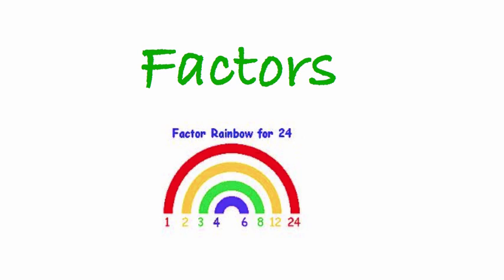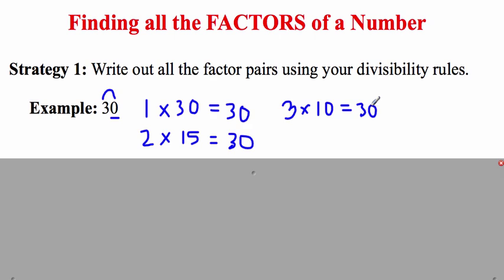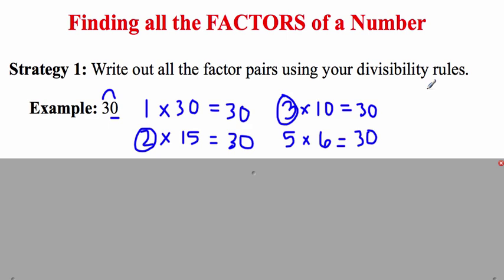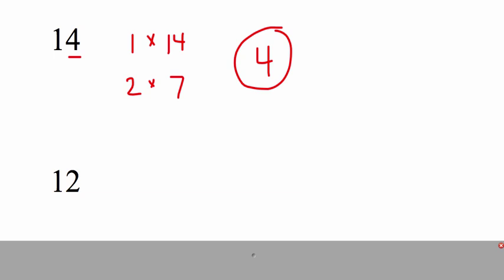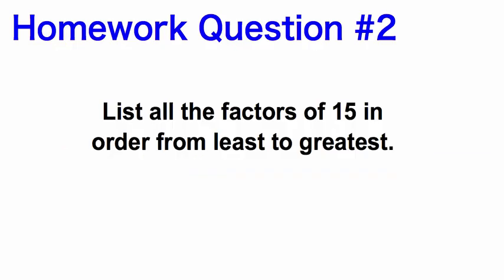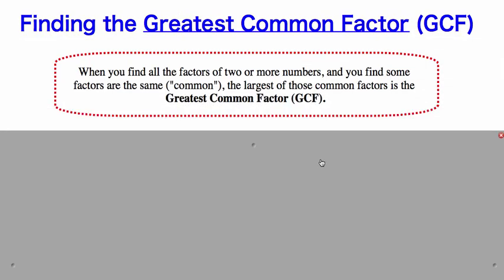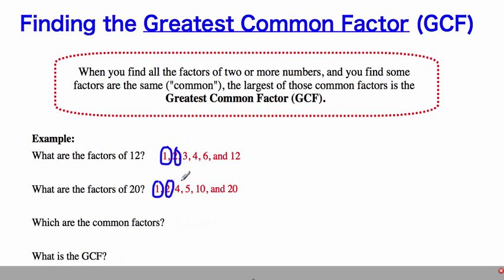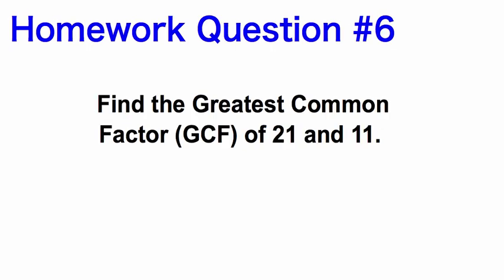Factors & GCF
Learn how to find all of the factors of a number. Also learn how to find the greatest common factor or GCF of two numbers.